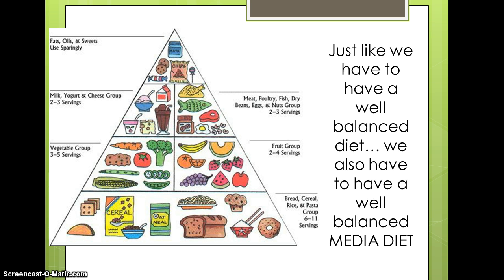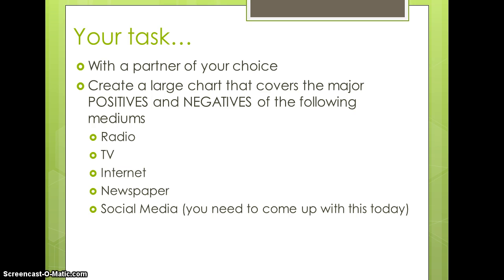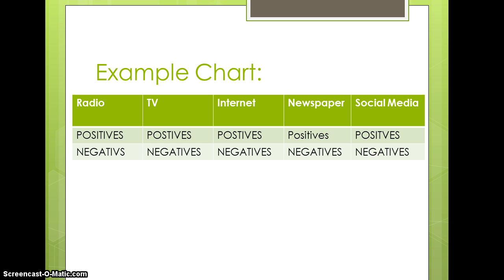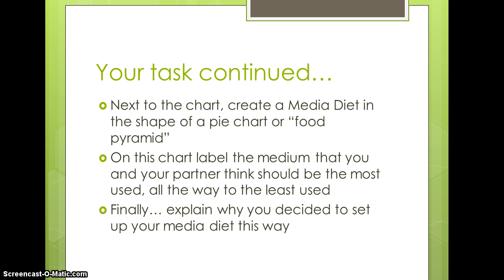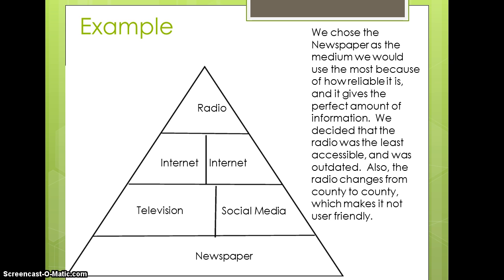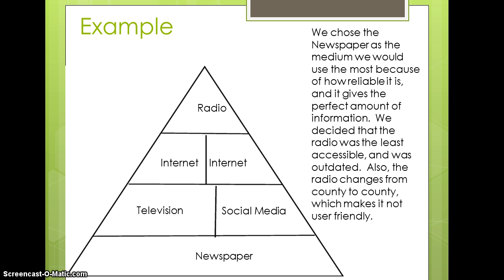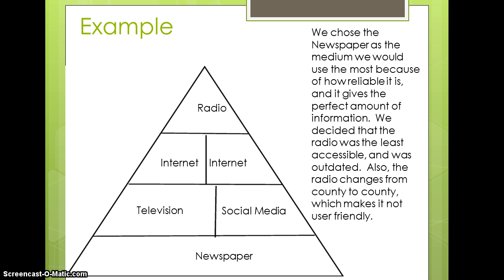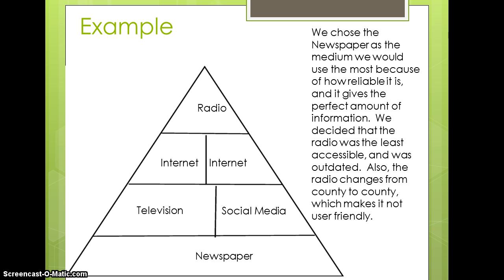Media Diet Poster PPT Video Lesson